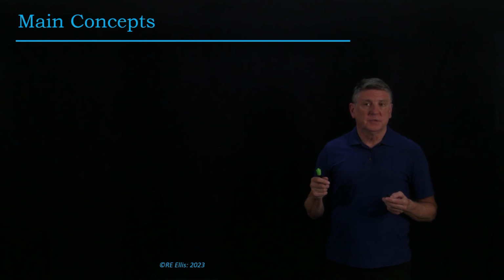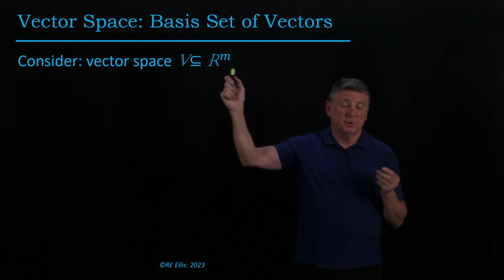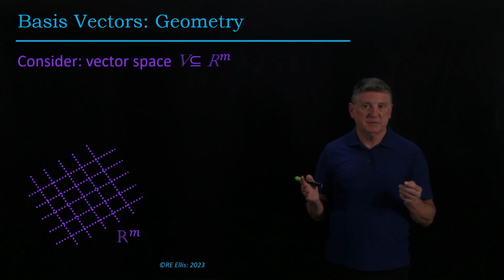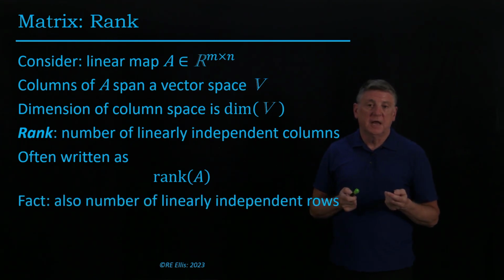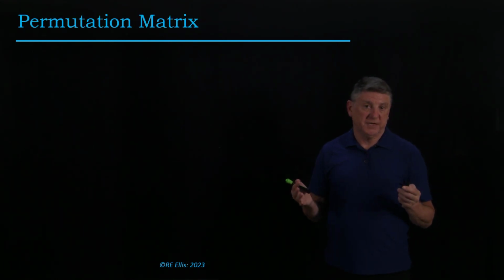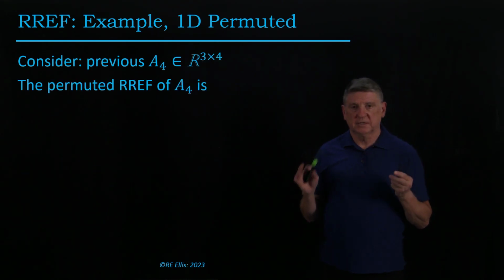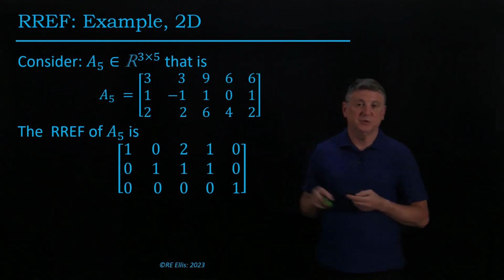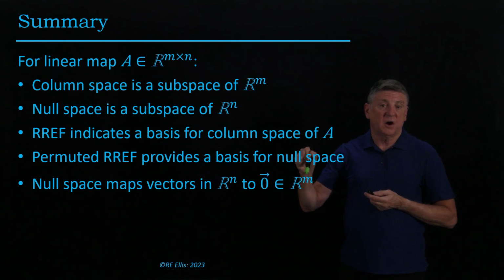LinearPrereq05Basis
Basis vectors are a minimal set of vectors that can be combined to form any vector in their vector space. Part of a series of lectures: